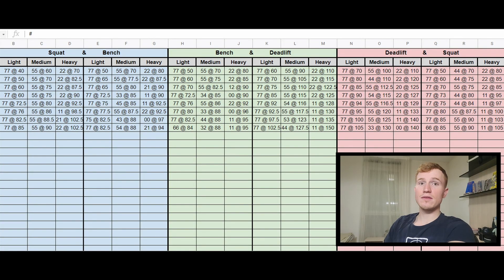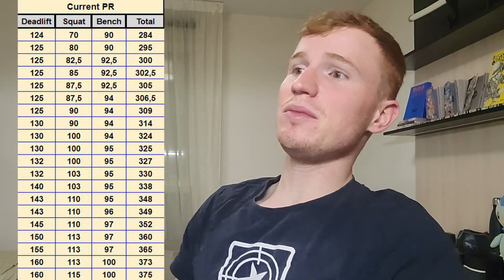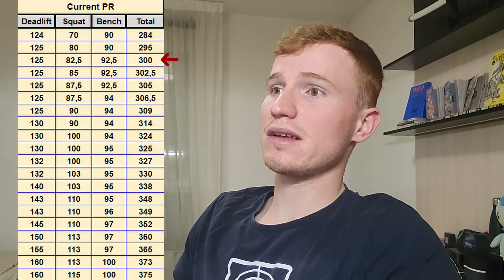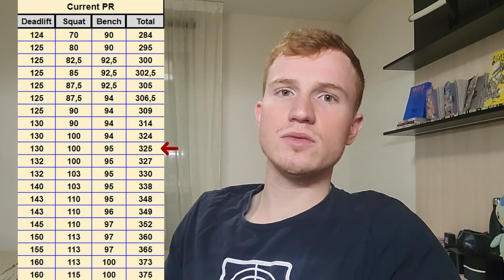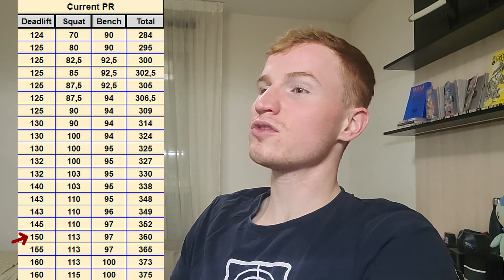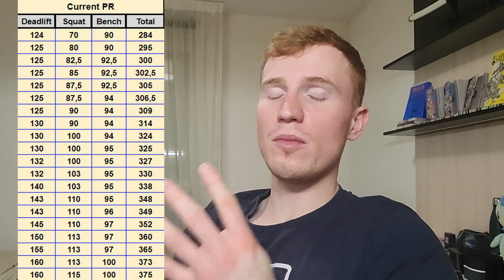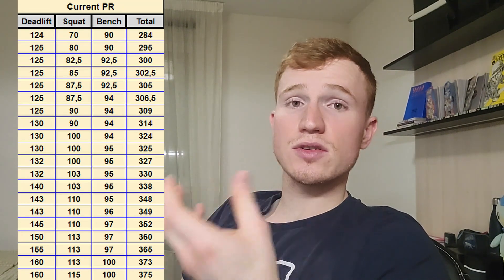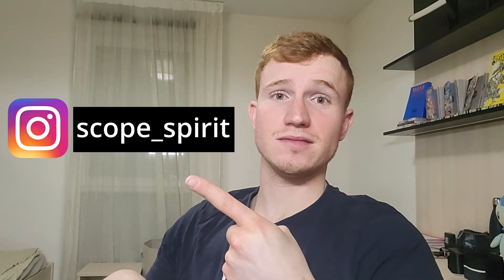4 MONTHS POWERLIFTING PROGRESS - MY RESULTS AFTER 4 MONTHS OF TRAINING - Road To SCOPE EP01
Hi guys !
So this is the last video of this year and today I will present to you my progress after the first 4 months of powerlifting training.
Peace out !